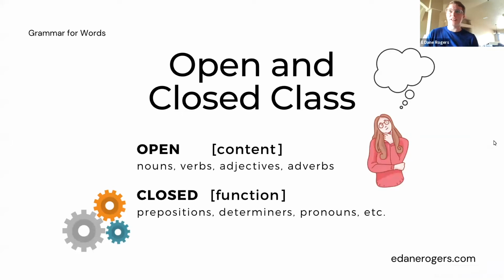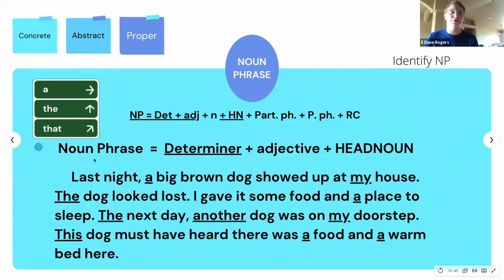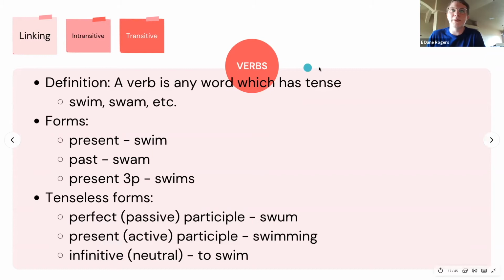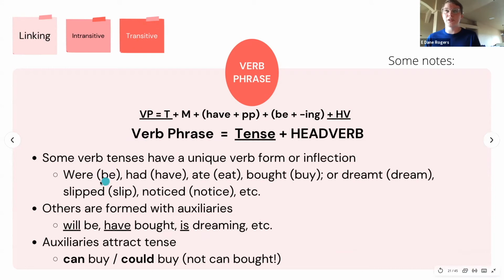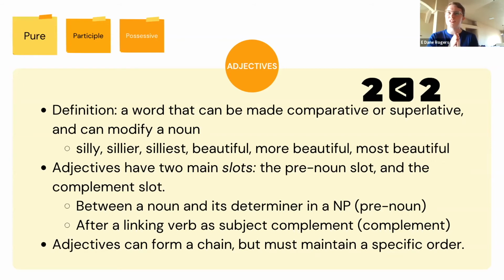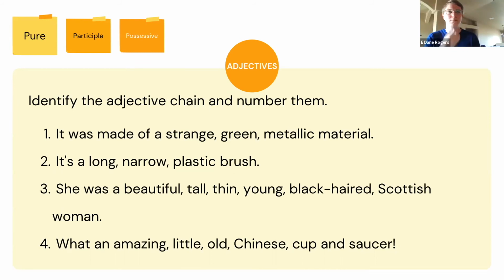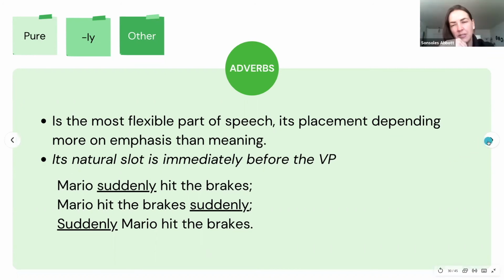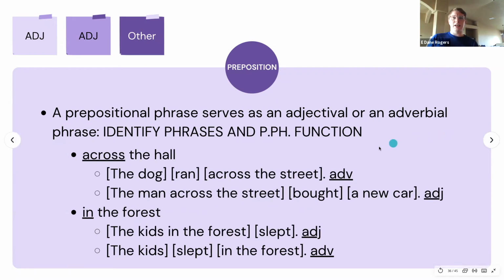Grammar for Words | Essay Writing Workshop